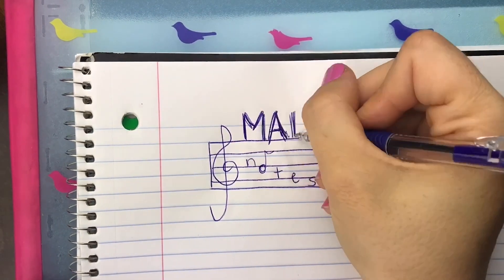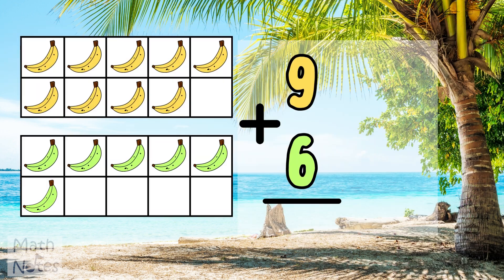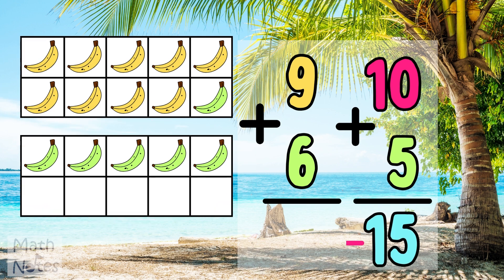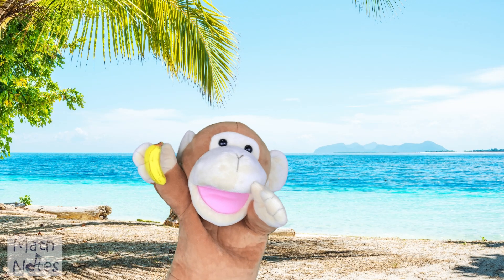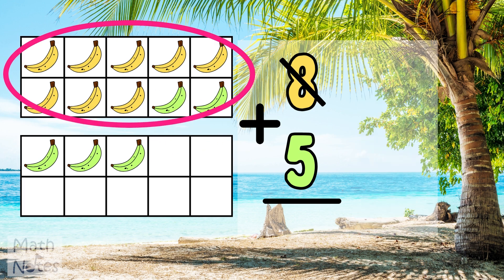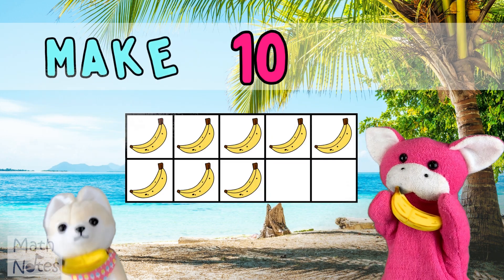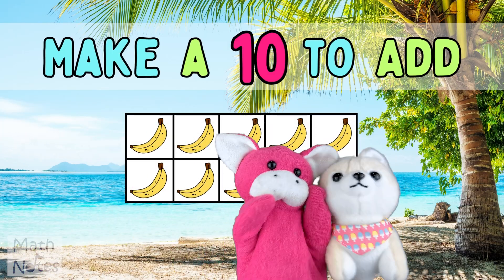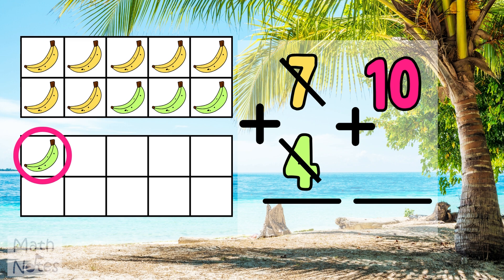Make a Ten to Add Song - Learn Addition Facts Adding to 9, 8, & 7 by Math Notes with Rocko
Use this teacher-made Make a 10 to Add song for kids to help your students learn about the making a ten addition strategy.  Great for 1st and 2nd graders who need help with mastering their addition facts: plus 9, plus 8, and plus 7.  Use it in your classroom as part of your daily math warm up!

Make a 10 Conceptual Worksheets and Hands On Workmats in the Math Notes TPT Store:

About me:  I am an elementary school teacher who loves to teach using songs and stories - especially in math!  I've taught both primary and upper elementary for over a decade, and my students encouraged me to put my songs on YouTube so other teachers and students like you can enjoy them.
With the help of my wonderful family, I write and record all my own music, and film and edit my own videos in my spare time when I'm not in the classroom or busy with my own two kids!

Teachers- I love hearing from you and your students!  Comments aren't allowed on kids channels, but please reach out with your feedback, song suggestions, or just to say hi at: